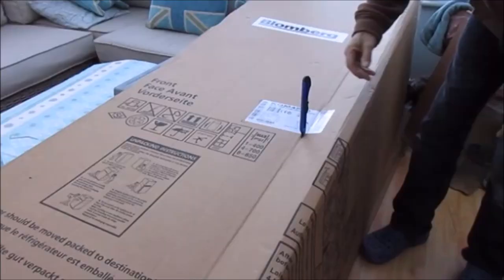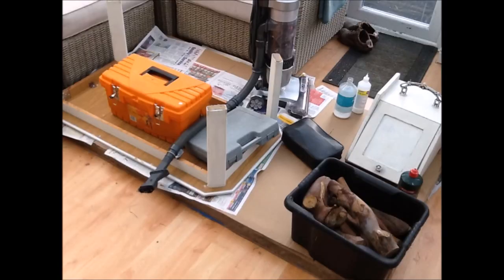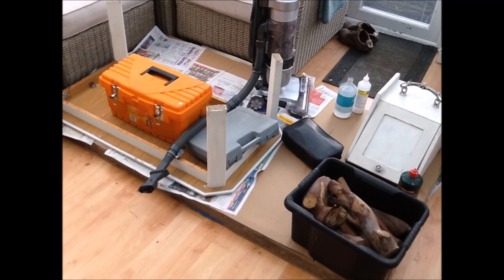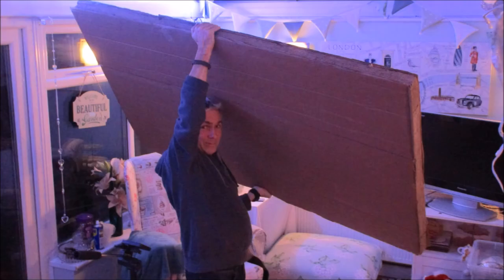How To Make A Model Railway Baseboard - Out Of Cardboard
Hello And Welcome To Budget Model Railways, where you can learn how to make all aspects of a model railway cheaply!